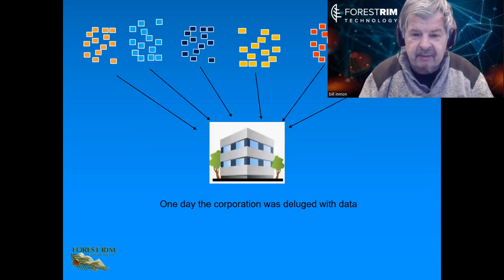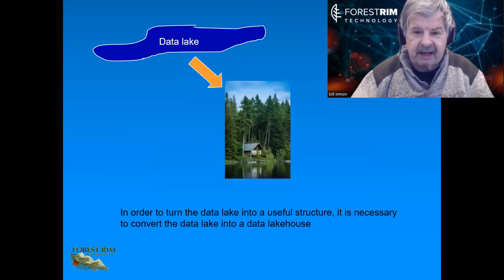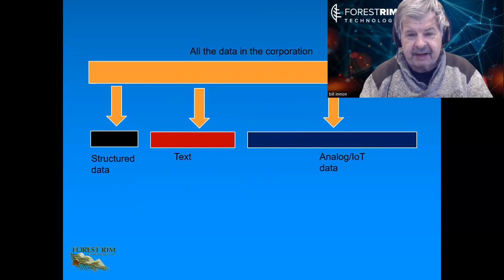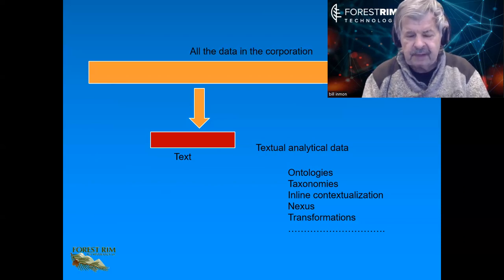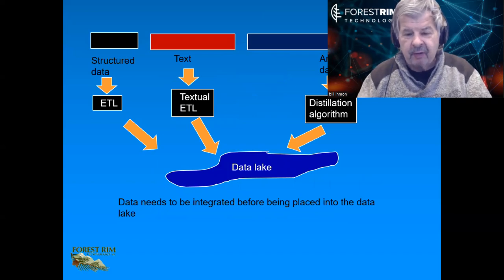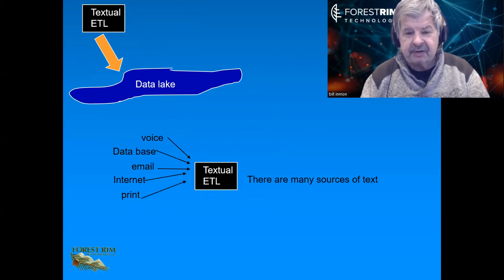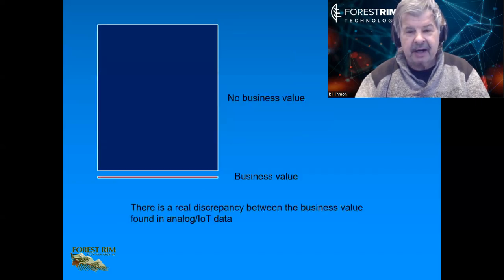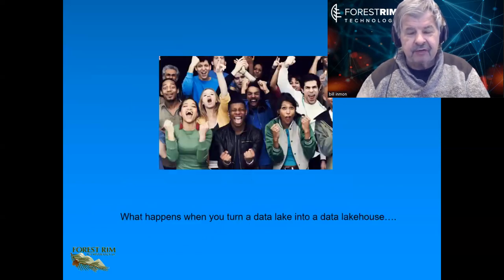Turning the data lake into an asset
Data architecture is constantly evolving. First, there were applications. Then data warehouses. Today we have the data lake. People are discovering that the data lake quickly turns into a data swamp or data sewer. What do you need to do to turn your data lake into a productive, vibrant data lakehouse?

Bill Inmon, Founder, Chairman, CEO and Author @ ForestRim Technology
Data Stack Summit 2023